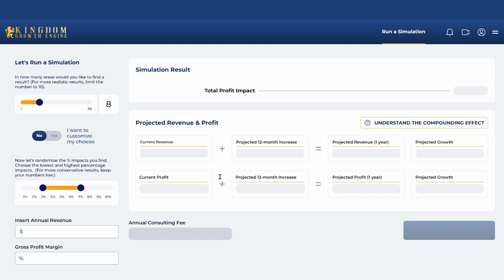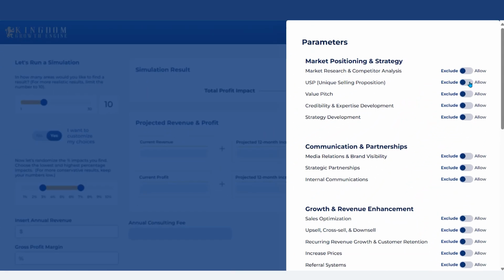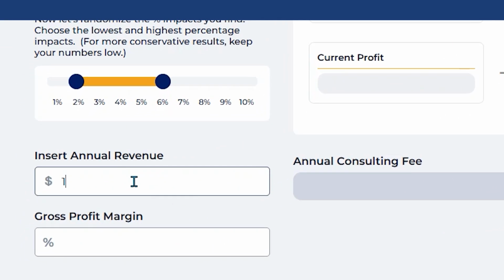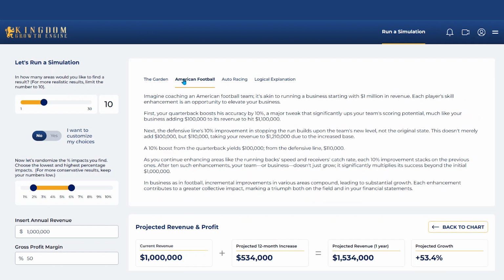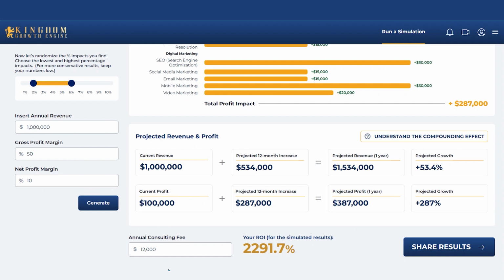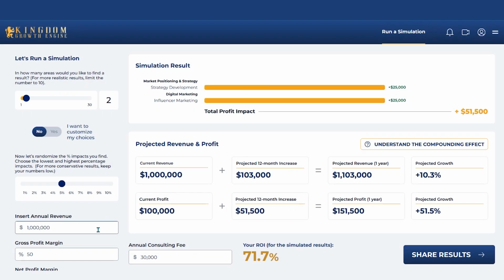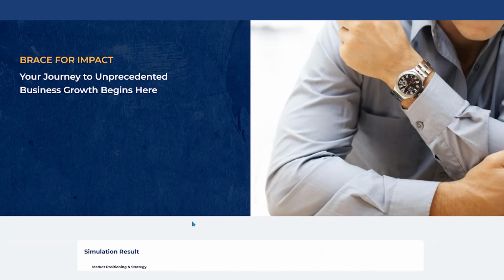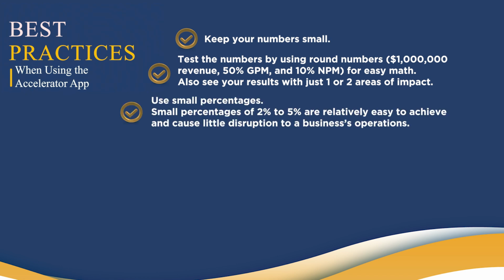Kingdom Growth Engine Accelerator App training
Affordable, Comprehensive Business Growth and Consulting Ecosystem